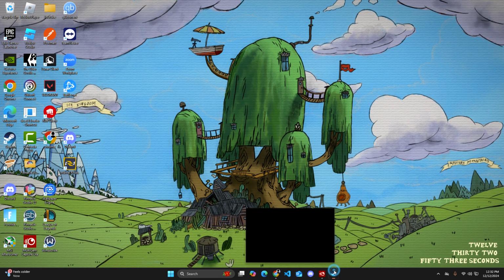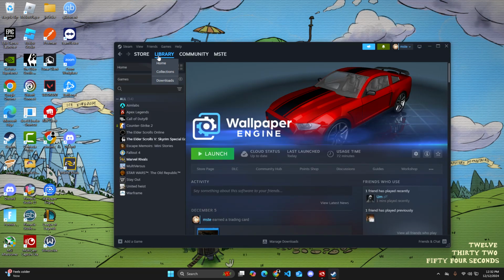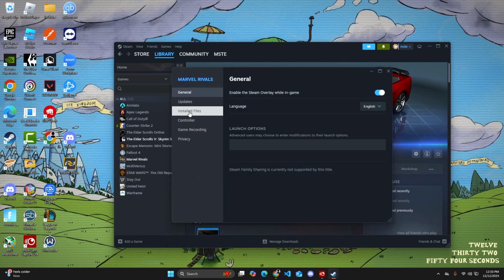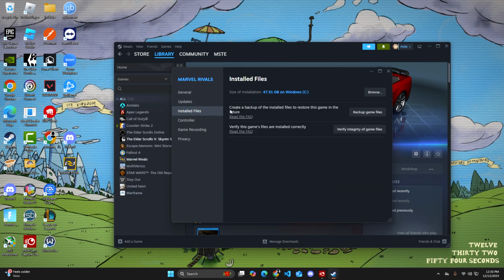How To Fix Marvel Rivals 99% Loading Bug Tutorial! (Easy)